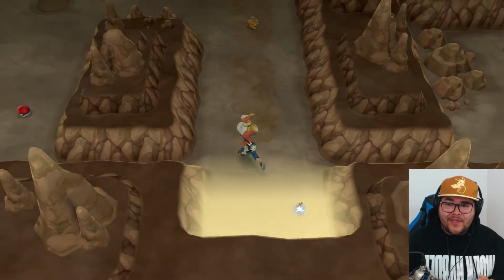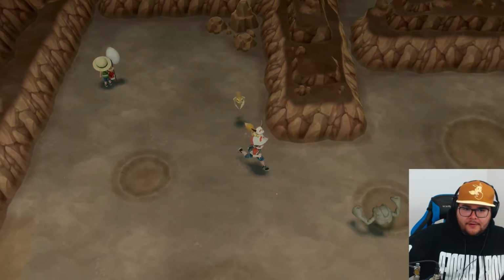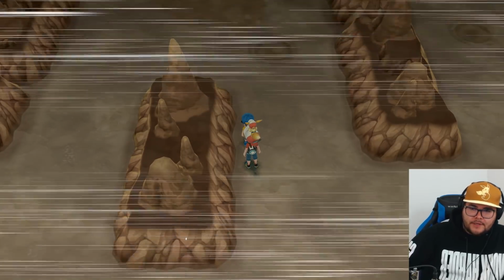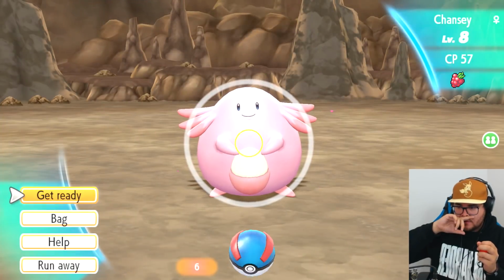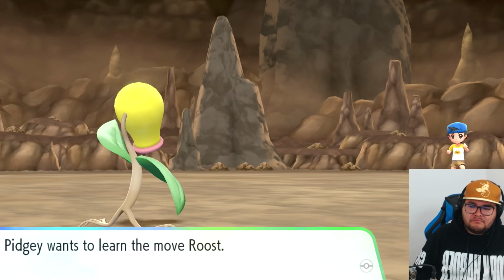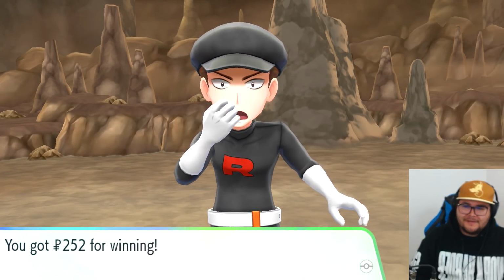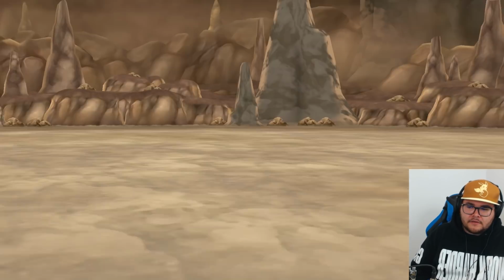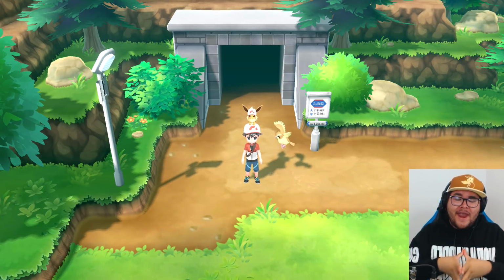TEAM ROCKET! - POKÉMON LET'S GO PIKACHU & EEVEE! - Gameplay Walkthrough Part 4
Pokémon: Let's GO, Pikachu & Eevee Gameplay Walkthrough Part 4 features the Pokémon: Let's GO Eevee version Review, Intro and Gameplay for Nintendo Switch. This Pokémon: Let's GO Gameplay Walkthrough will include the Full Story Campaign, All PokéDex Entries, Pokémon Trainer, Coach Trainer, Gym Trainer, Gym Leaders, Elite Four, Champion, Rival and Epilogue Master Trainer Battles and Shiny Pokémon Hunts and Pokémon GO Integration!

For this Pokémon: Let's GO, Eevee! Playthrough we're doing a giveaway in which you can win a Nintendo Switch with a copy of Pokémon: Let's GO, Pikachu! and a PokéBall Plus!

Reversal
Postbus 2037
6802 CA Arnhem
The Netherlands

Pokémon: Let's GO, Pikachu & Eevee feature common elements of the main series, such as battling non-player character Pokémon Trainers and Gym Leaders with caught Pokémon creatures. However, instead of battling them like the traditional battle system of other major Pokémon role-playing games (RPGs), the catching of Pokémon creatures uses a different mechanic that is based on the mobile spin-off game Pokémon Go where players throw Poké Balls at a wild Pokémon by using the motion controls of the Joy-Con controller.

Pokémon: Let's GO, Pikachu & Eevee are role-playing video games (RPGs) developed by Game Freak and published by The Pokémon Company and Nintendo for the Nintendo Switch. The games are the first installments of the main Pokémon RPG series for the Nintendo Switch and also the first games of the main series to be launched in a home console. They are enhanced remakes of the 1998 video game Pokémon Yellow. The games also contain influences from Pokémon Go, as well as integration with Go, and support a new optional controller called the Poké Ball Plus.